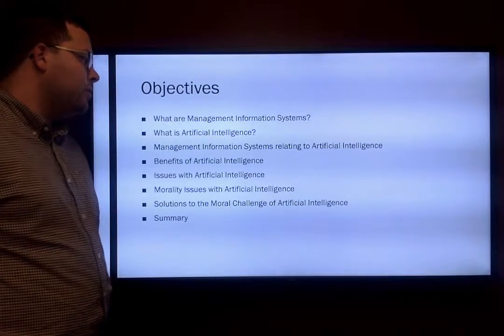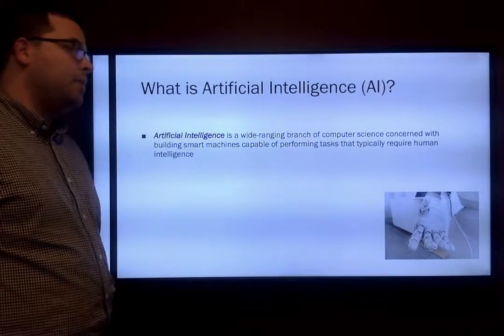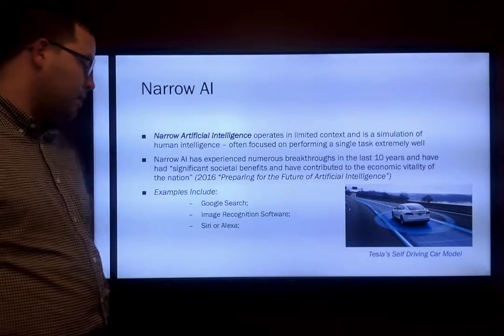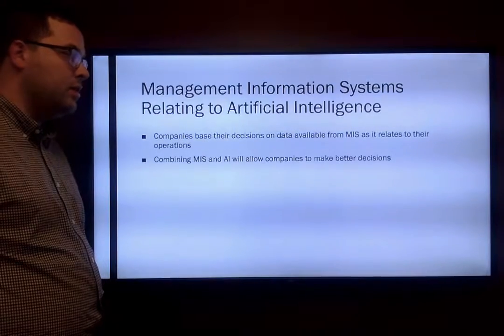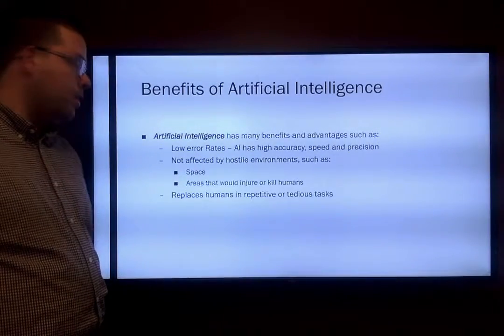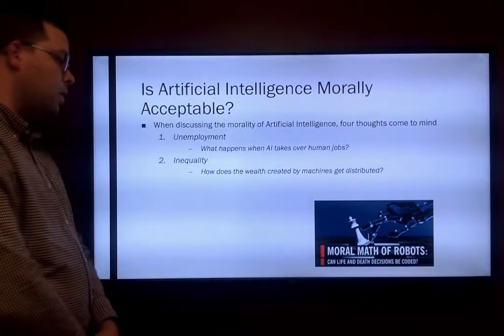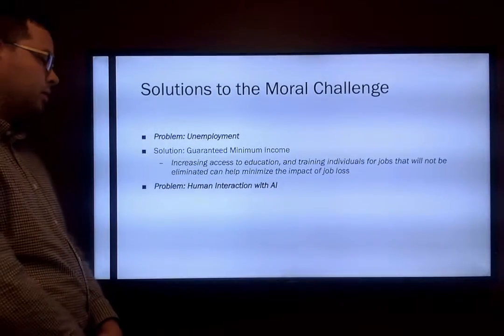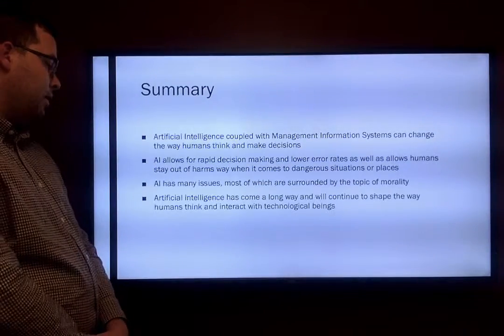DerekWatts Presentation ACC932